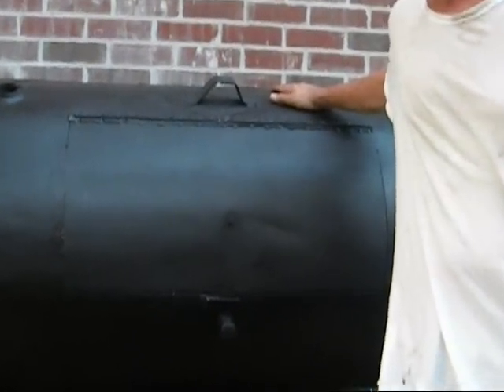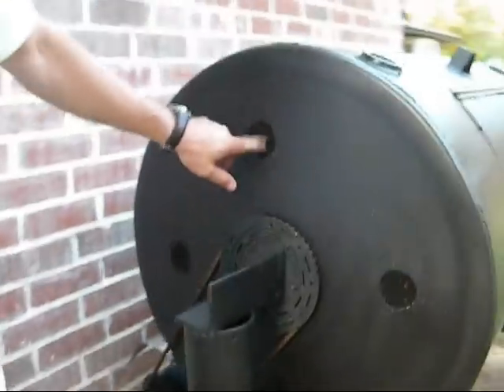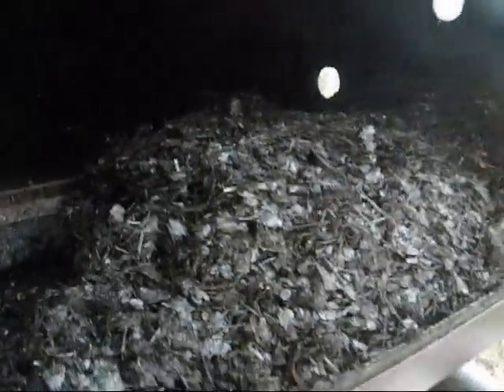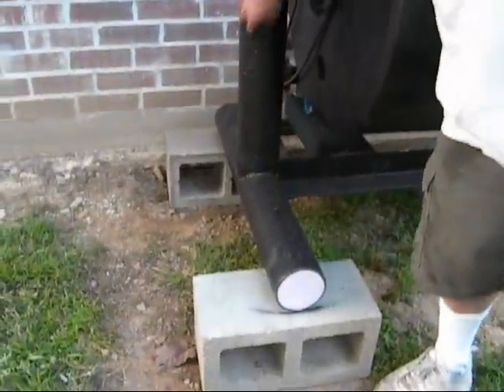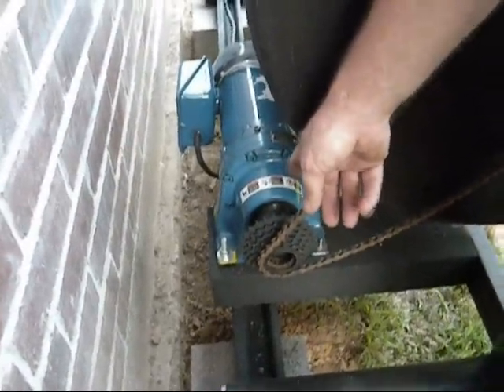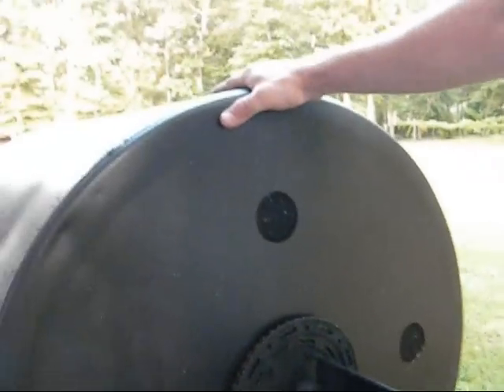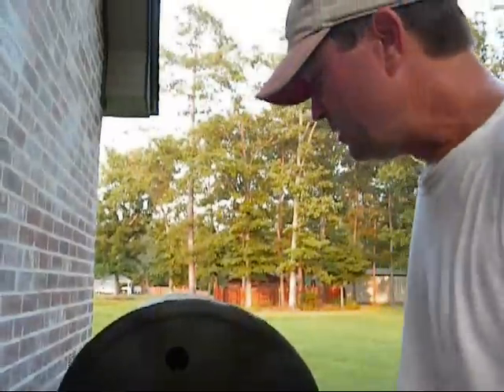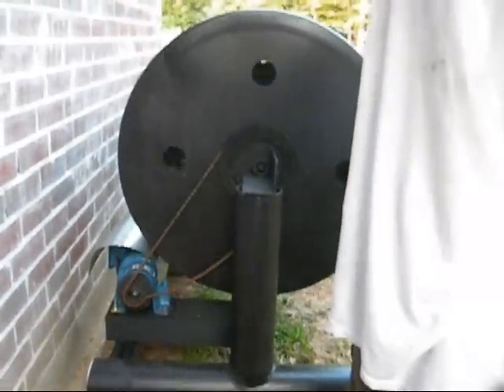Automatic Composter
This is an automatic composter  that turns 6 revolutions 7 times per day. It is made from a 150 gallon old diesel fuel tank and an industrial geared motor. Check it out it works great.